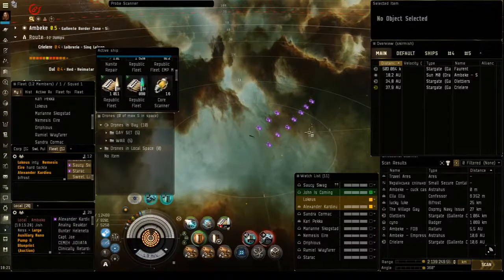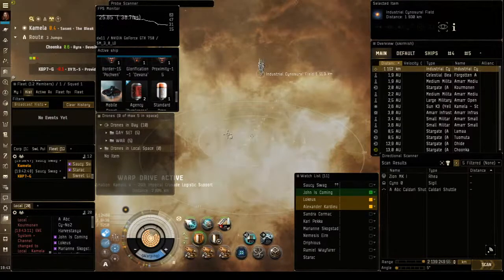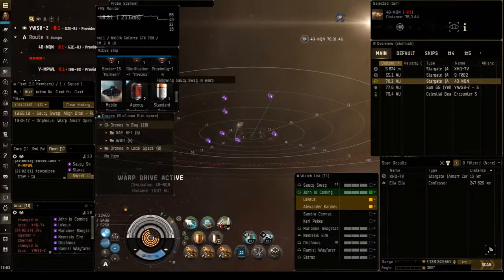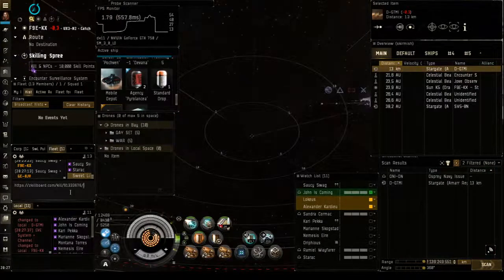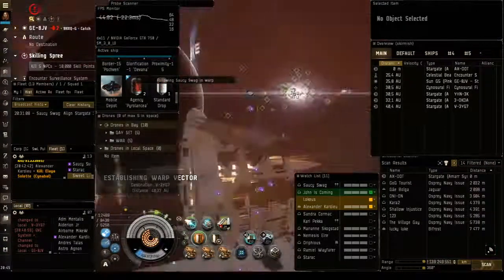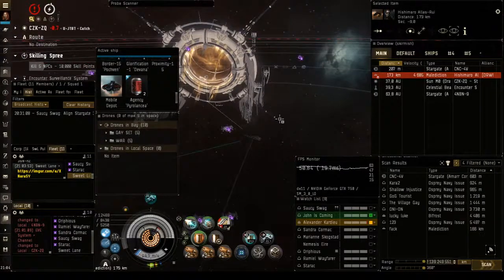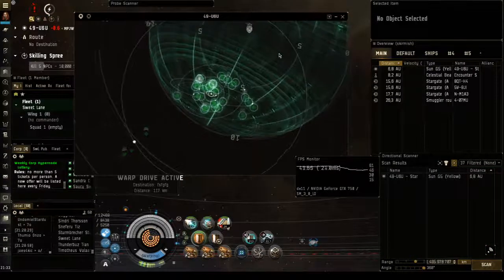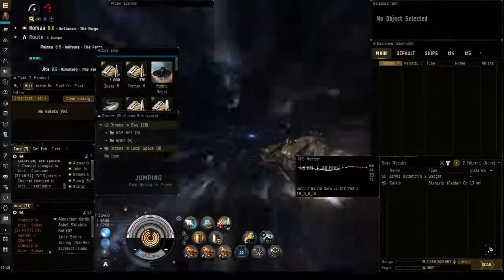Sons of Luminaire roaming